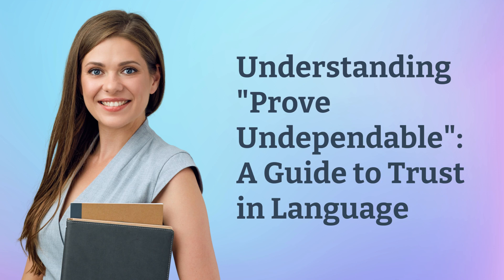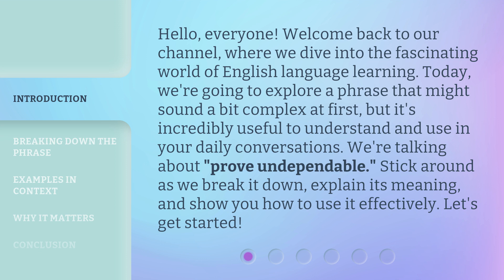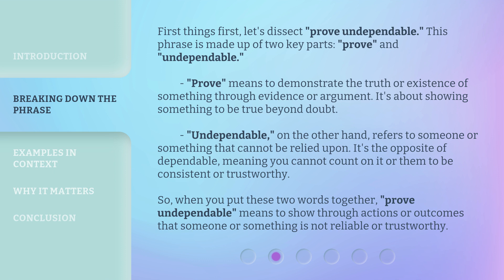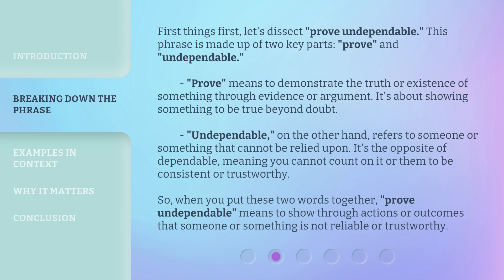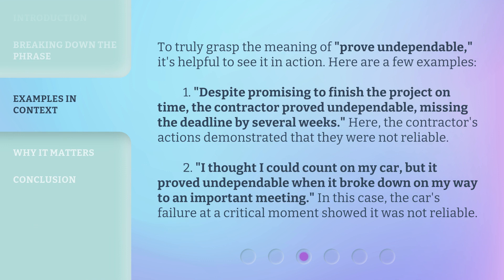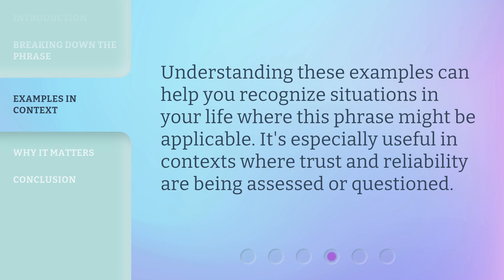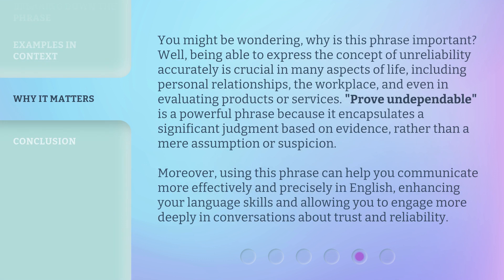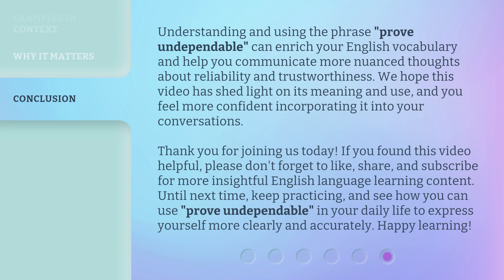Understanding "Prove Undependable": A Guide to Trust in Language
Trust in Language: Understanding 'Prove Undependable' • Discover the secrets to building trust through language in this comprehensive guide on understanding the phrase 'Prove Undependable'. Learn how to communicate effectively and build strong relationships through the power of words.

00:00 • Introduction - Understanding "Prove Undependable": A Guide to Trust in Language
00:41 • Breaking Down the Phrase
01:28 • Examples in Context
02:21 • Why It Matters